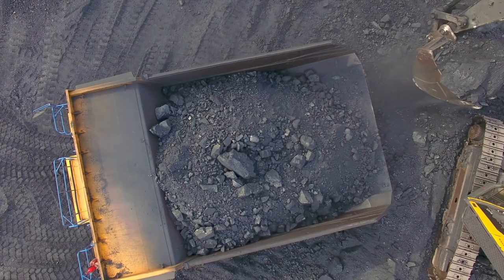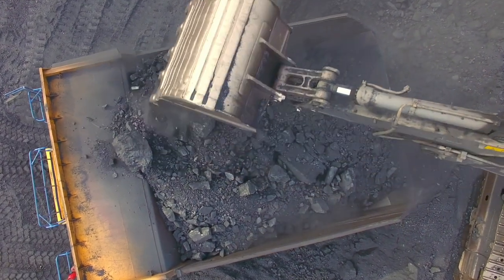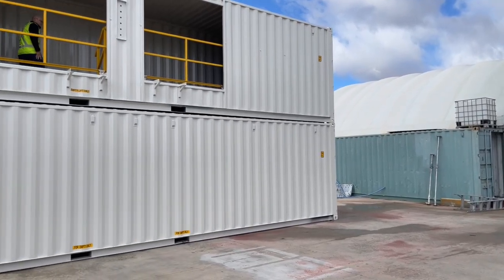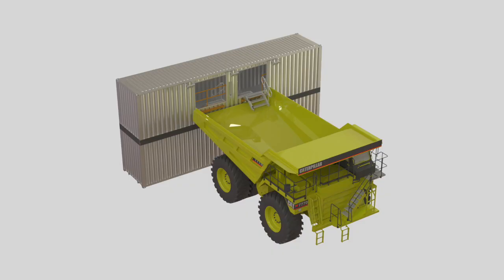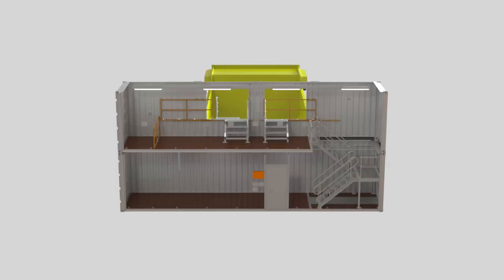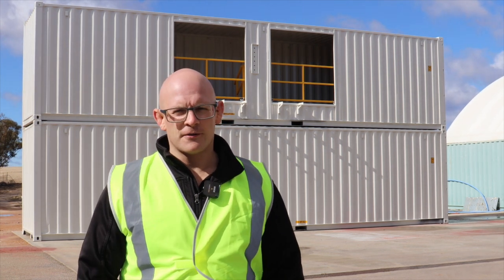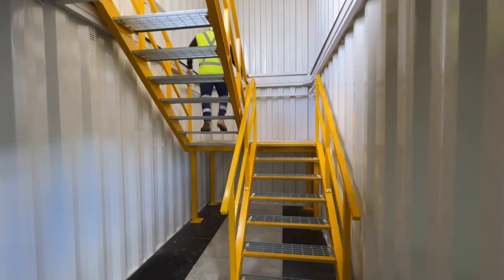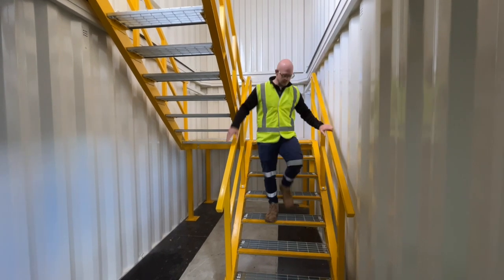Safe Access Solutions for Maintaining Heavy Haul Trucks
Thiess needed a safe way for workers to access and maintain heavy haul truck dump bodies. These trays are crucial for transporting ore from the pit to the processing plant, and regular maintenance is vital for their longevity.

This innovative module allows for safe and efficient maintenance and inspections while doubling as a maintenance team storage centre.

Our engineering team sketched the concept and refined it into detailed drawings, and our factory team brought it to life. It includes:

- Two 40-foot modified containers, double-stacked
- Internal stairwell, PA door in the lower section
- Two open cut-outs for easy tray access
- Top section with access steps and handrails up to tray access cut-outs
- Sliding safety gates for enhanced safety
- Fully mine-spec electrical setup

This design is not only safe, but also certified and compliant, ensuring efficient and secure access to mining haul truck trays. The safety features, such as the sliding safety gates and fully mine-spec electrical setup, are designed to provide a secure working environment for your maintenance team.